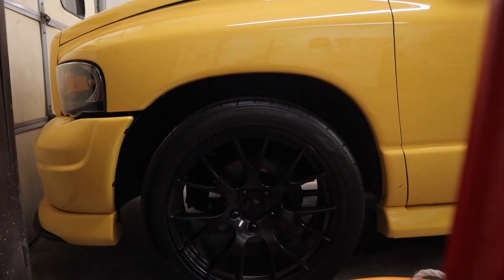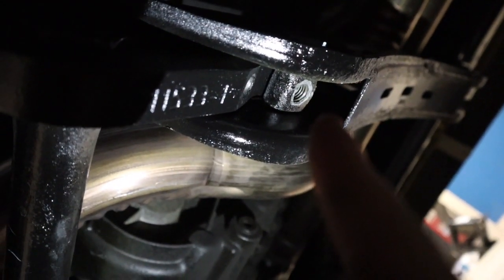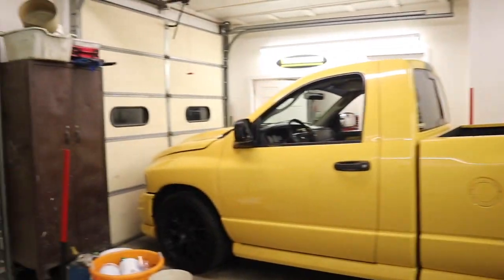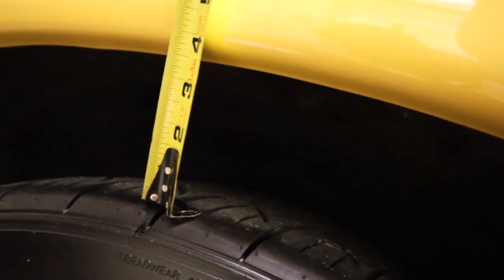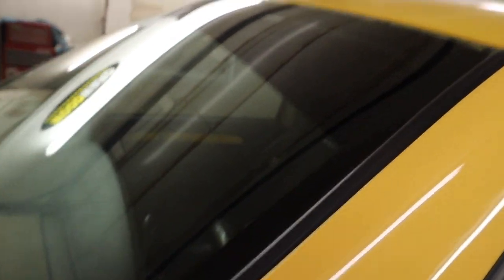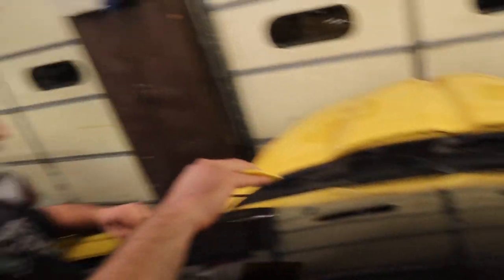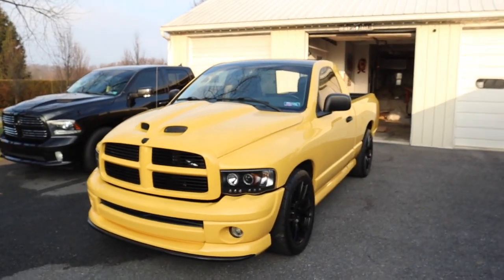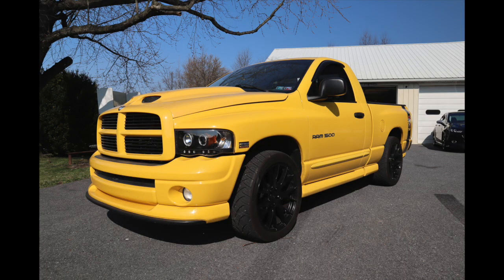Lowing the bee even more and wrapping the roof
Trying to lower the bee more then what it was.  Then we wrapped the roof black.

Camera: cannon m50

Mic: rode micro

Truck: 2004 ram 1500 4x4 rumble bee addition